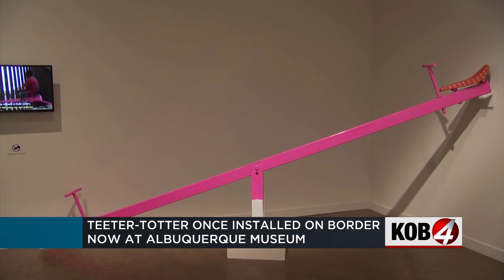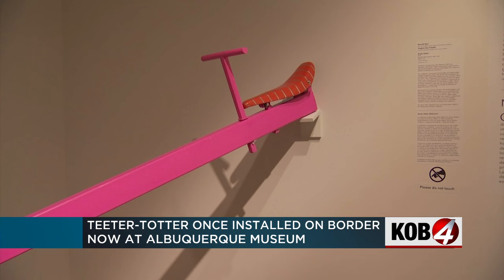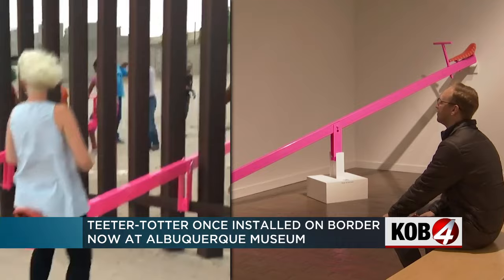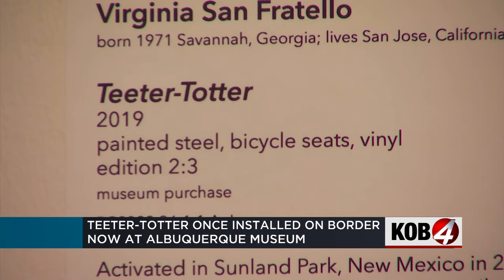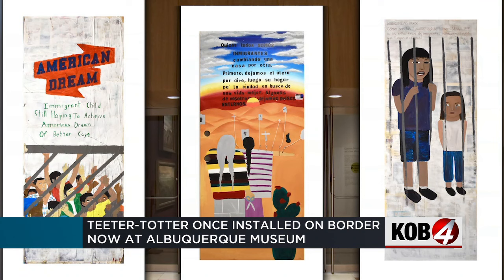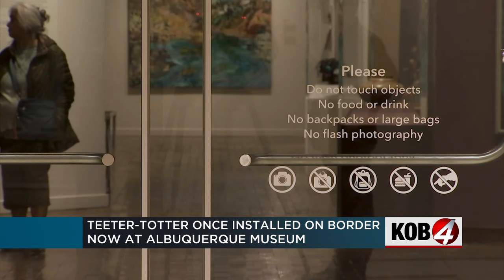Border teeter-totter finds new home in Albuquerque Museum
One of the iconic pink teeter-totters that were installed near Sunland Park is back in the Land of Enchantment. Story